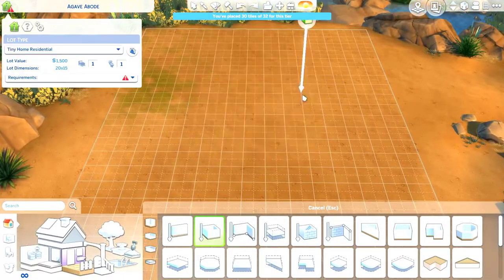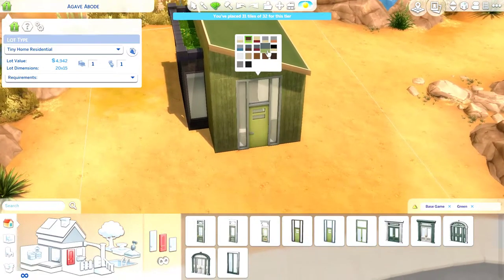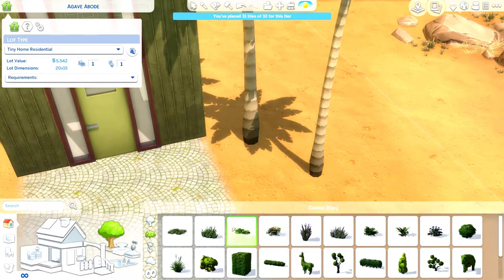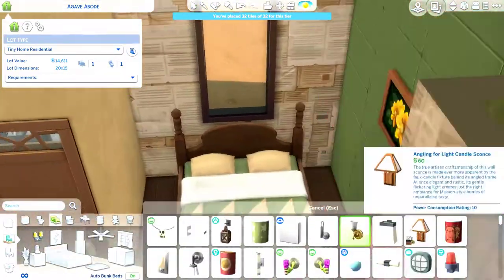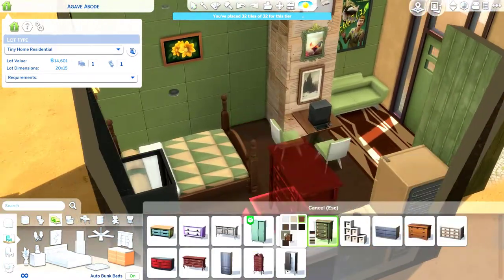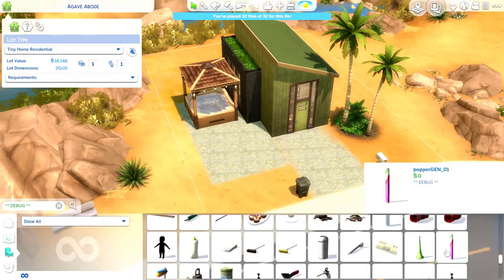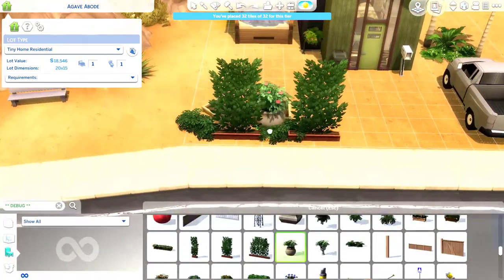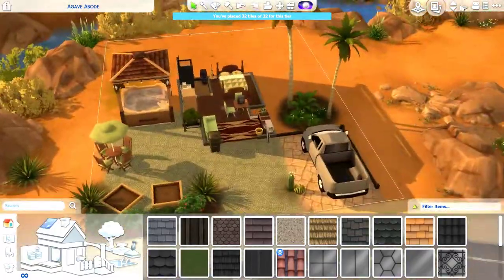SIMS 4 BASE-GAME TINY HOME SPEED-BUILD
just a cute little sims 4 tiny home in oasis springs.